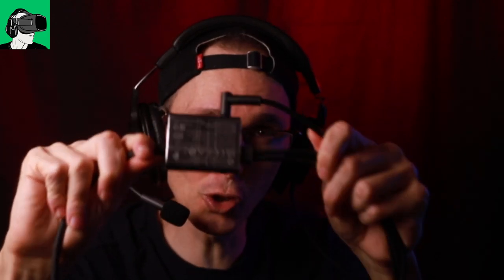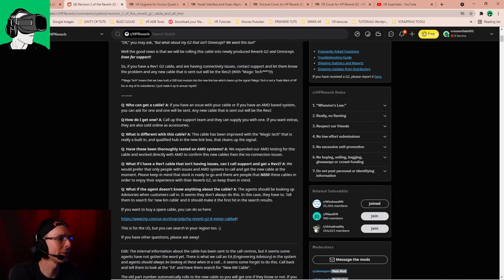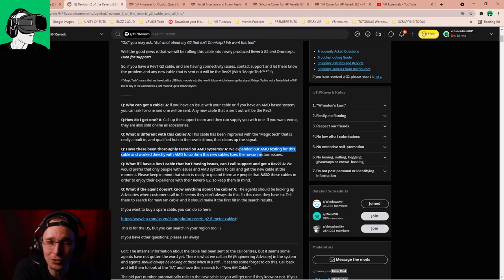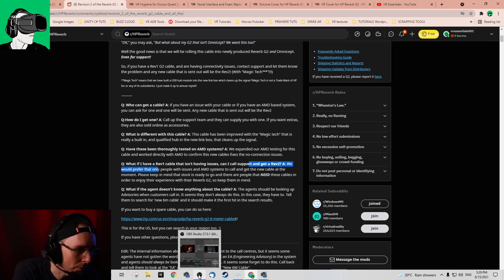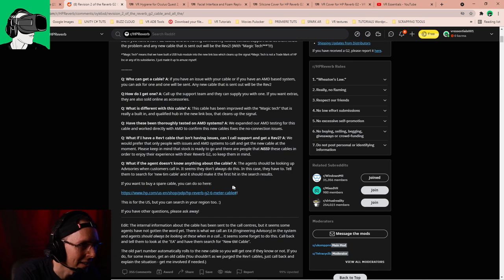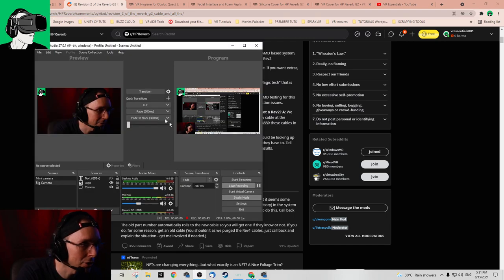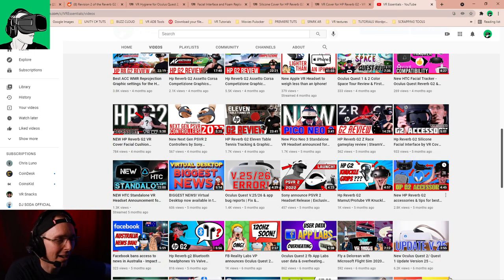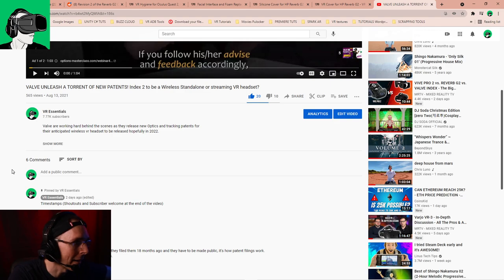THE MOTHER OF ALL HP REVERB G2 CABLES? New Rev2 Magic Tech cable AMD Tested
A few days ago HP released the Rev 2 replacement cable for the Hp reverb G2 VR headset, however we felt more education was required.

Does the cable help get better graphics? lower the latency? what are some of the questions that people may have? We go through some of these details.

Timestamps (Shoutouts at end of the video)
0:15 Welcome and topic introduction;
0:42 Hp Reverb G2 cable offical Reddit Q&A
1:00 Who can get a new HP Reverb G2 cable?
1:41 How to get a new Hp reverb G2 replacement cable
2:10 What is the difference between the HP R1 and R2 cable?
2:35 Has the new HP Rev2 cable been tested with AMD?
3:40 Can I order the Rev2 cable if I don't have an issue?
4:48 What if the HP Reverb G2 support agent doesn't know about the cable?
5:38 How to solve Hp Reverb G2 Black Screen issues;
7:30 How to solve the Blue Light inside the HP Reverb G2;
8:50 VREssentials Channel comments shoutouts
11:30 New Subscribers Welcome

bc1qha8k76xlt5e5ce20tguxsutfcm7ms0cnna0eum

Antlion Mod Bluetooth Mic

HEADPHONES & CONTROLLER
BATTERIES
1.5V rechargeable AA batteries

4K HDMI cable

INIU Power Bank, Ultra-Slim 10000mAh USB C

Oculus Link accessories (recommended only)